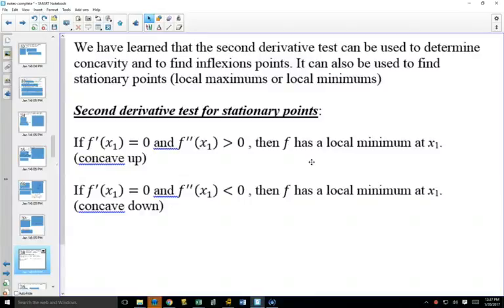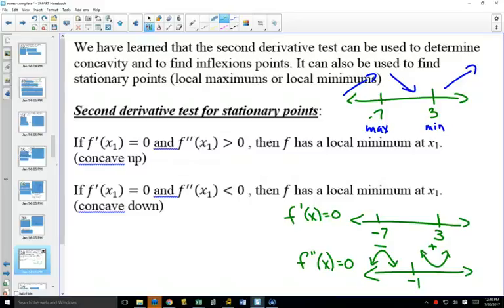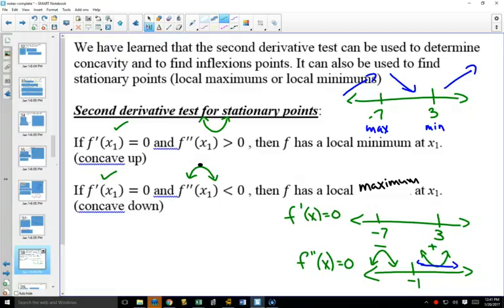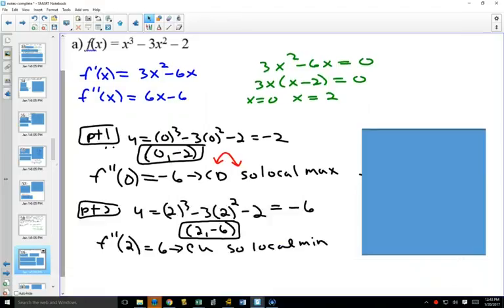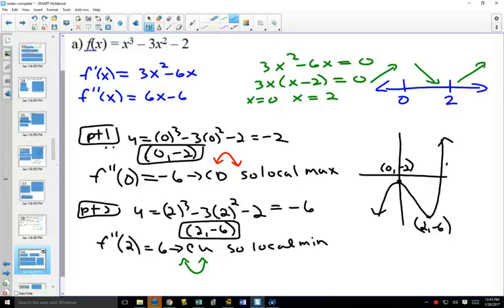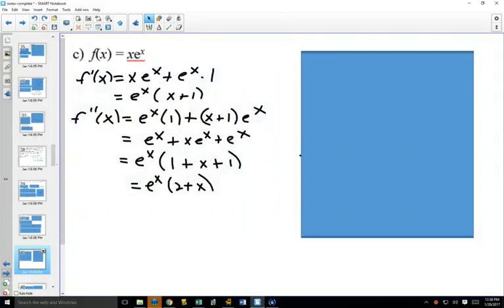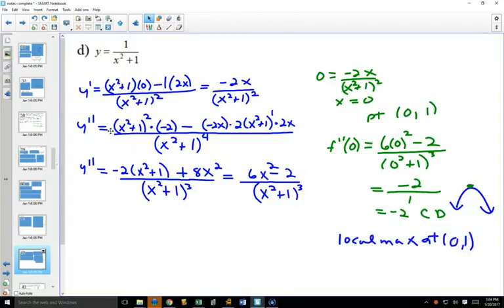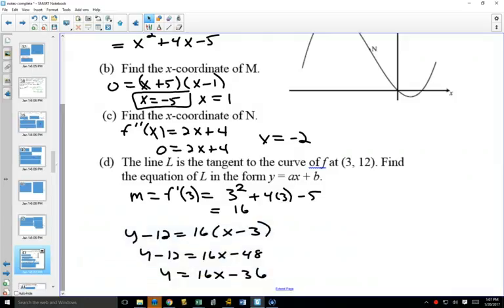42IB Applications of Derivatives Second Derivative Test